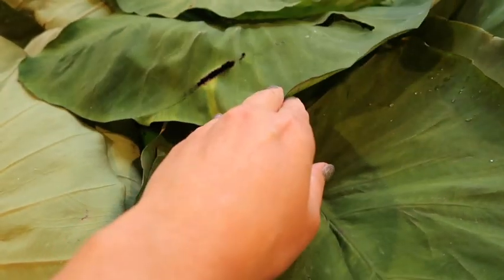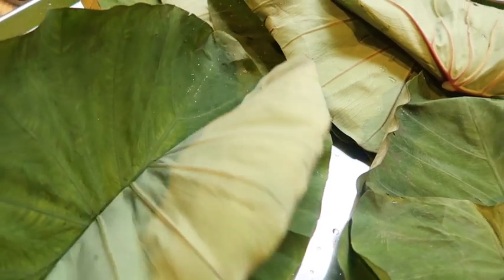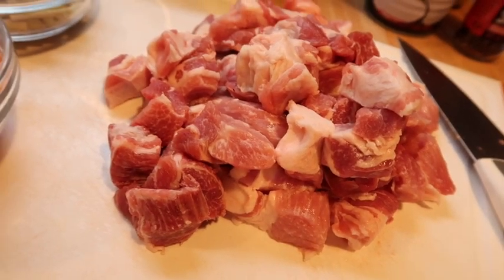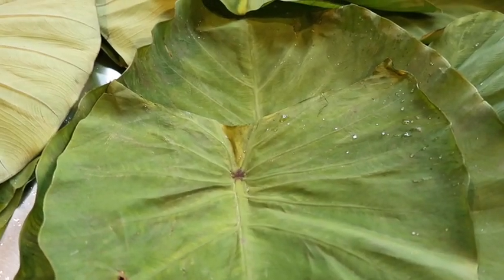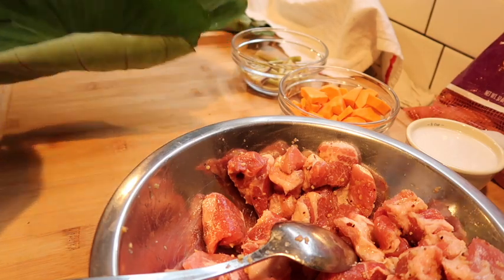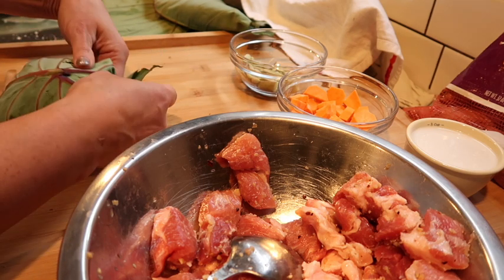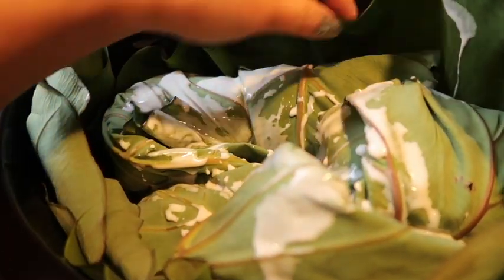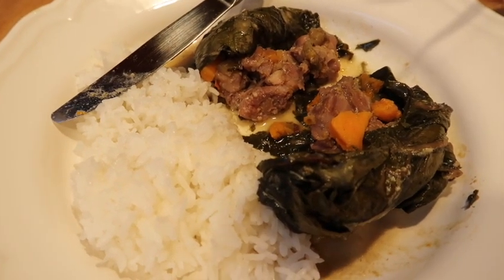EASY Crockpot LAULAU RECIPE: A PERFECT 10! | a Simply Simple Life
Easy Crockpot LauLau Recipe:
-- Note:
This was a perfect laulau recipe. Hubby and I both don't care too much for laulau because of its fatty pork bland taste. But this version of my Easy Crockpot LauLau recipe is perfect!!!

Chose the meat you want -- Fish/Chicken/Pork all will be good but choose fatty meats and you can mix and match too :-)

1 lb of meat (pork, fish or chicken)
Hawaiian Salt 1-2 Tablespoon
Pepper to taste (use lightly just to flavor a bit)
Shoyo (Aloha brand is the best .. just a a splash or two
crushed or minced garlic -- again not to much because laulau is traditionally a very mild flavor but with these we are just adding more to taste :)
1/2 - 1 cup coconut milk (depending on preference) or just water -- set aside
Sweet potatoes (small cubes) 1-3 small is perfect

Mix all ingredients (except the coconut milk  and set aside

Prep Lau or Taro leaves (wash, clean and discard any imperfections -- cut and prep stem)
Prep crockpot with taro (lau) leaves, banana or tea leaf ---

Place a large spoonful of all ingredients (except water or coconut milk)
on top of  2 layers of cleaned taro (lau) leaves. FOLD and TUCK method to secured it.
If you have tea leaves then wrapped it around the taro (lau) leaves to secure.

place all completed ones into the crockpot and add the liquid.
Cover and cook on high for 5 hours or 8 hours on low.

If your order is less than $150 -- Use HOST Code:  PET7DGXA